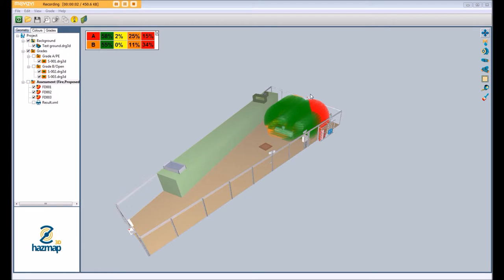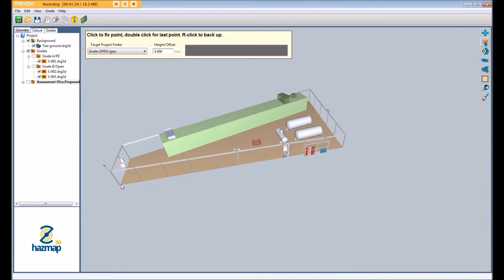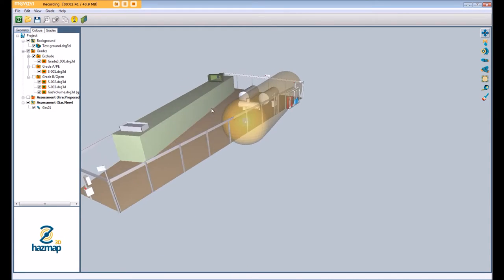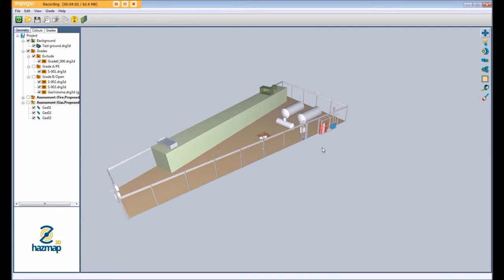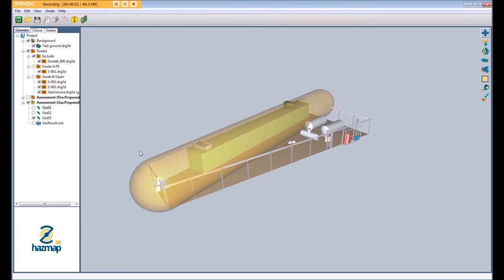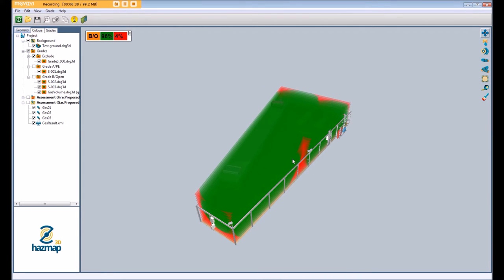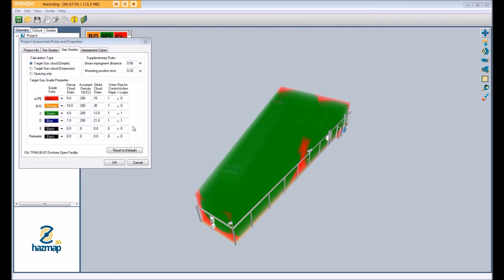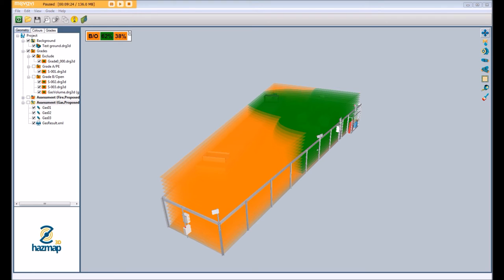HazMap3D Flammable Gas Detection Mapping Compliance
Operator specific requirements on how to map flammable gas detection coverage can range significantly. As Micropack have been involved in the generation of most of these methodologies, HazMap3D is the only F&G Mapping package which will give the user full peace of mind in design. James McNay, Micropack Lead Technical Safety Consultant demonstrates in this video how simple it is to ensure compliance with every gas detection mapping assessment in HazMap3D. To find out more or receive a free 14 day trial, please get in touch with a member of our team today